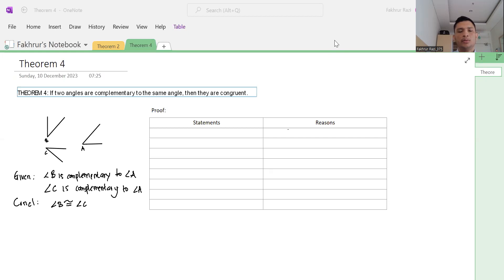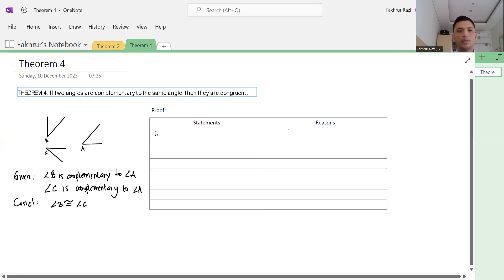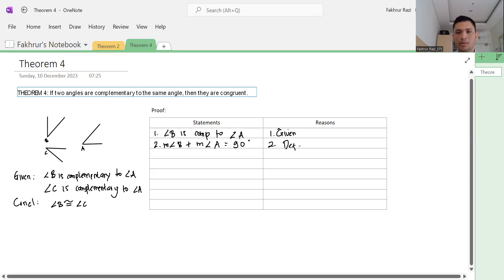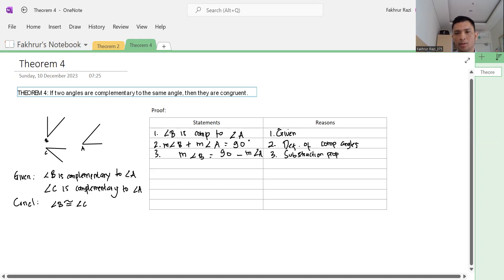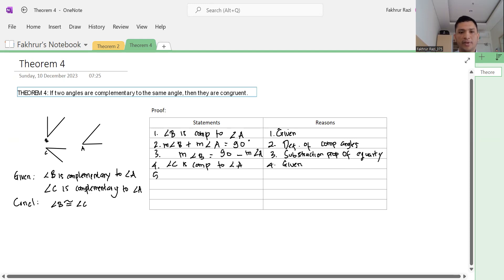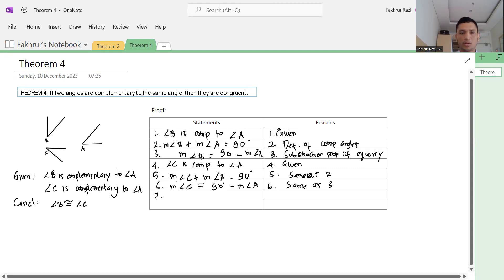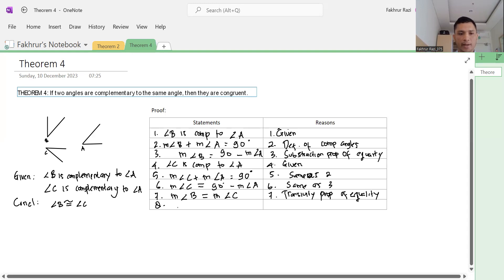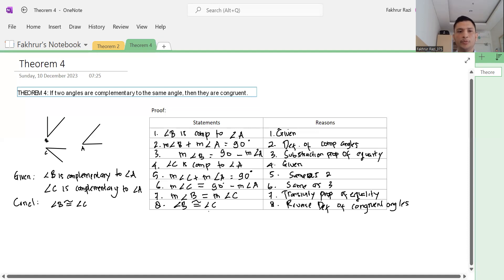GEOMETRY : Theorem 4 Proof